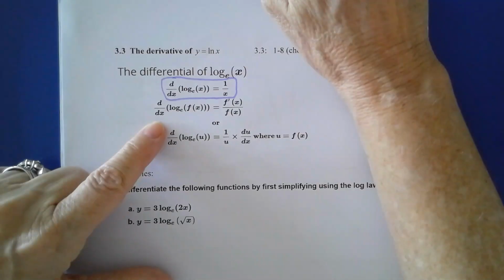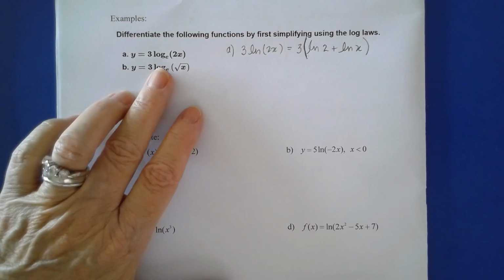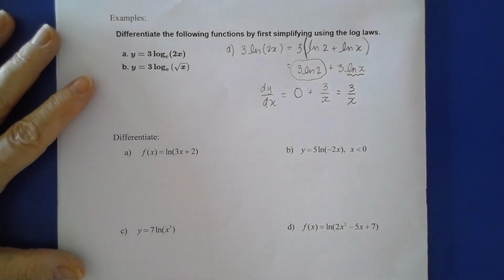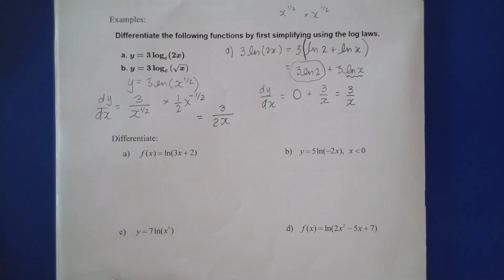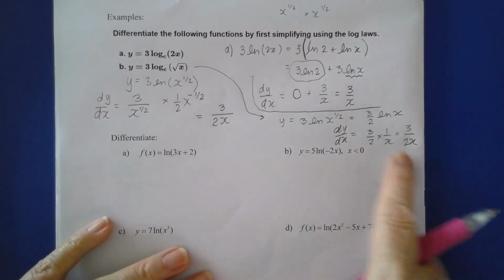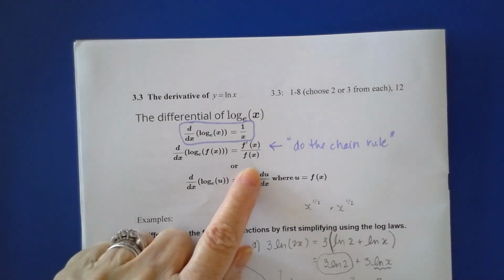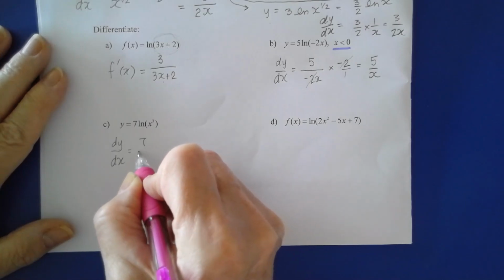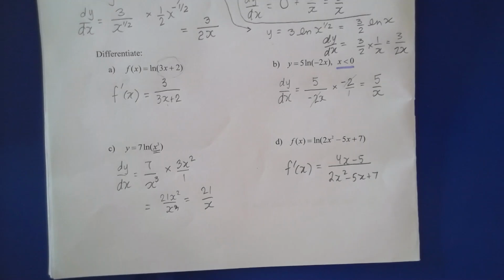Year 12 Methods 3.3 Differentiating the natural log